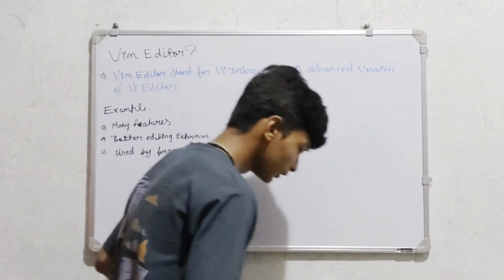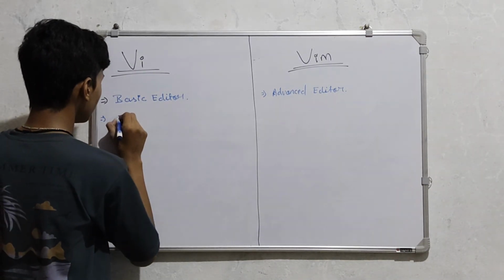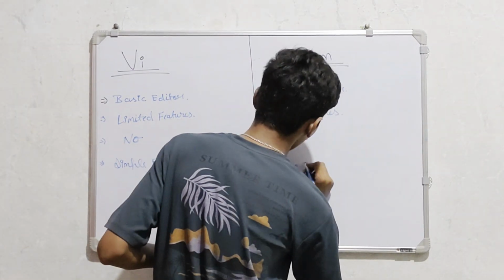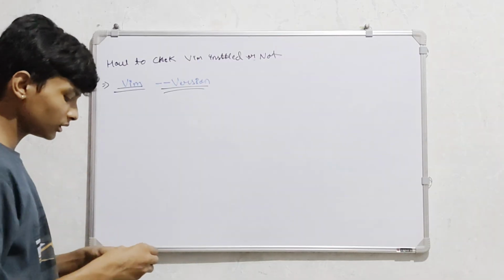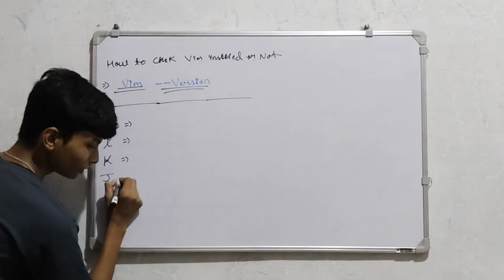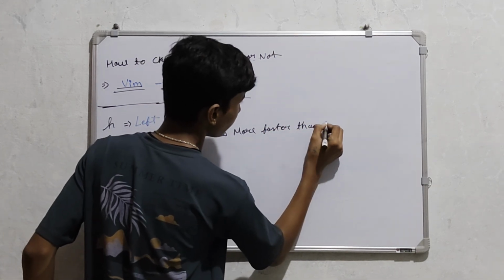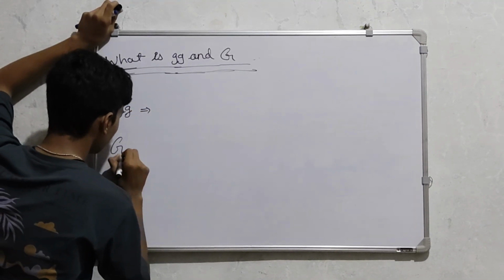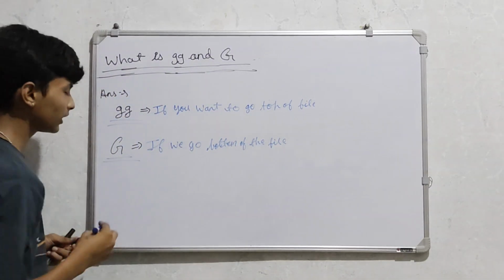What is vi and vim editor ??